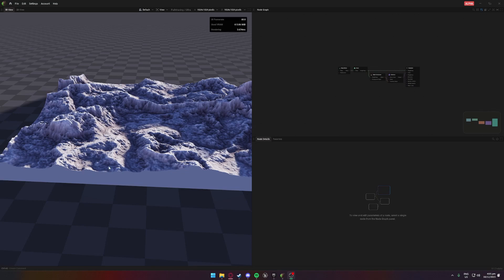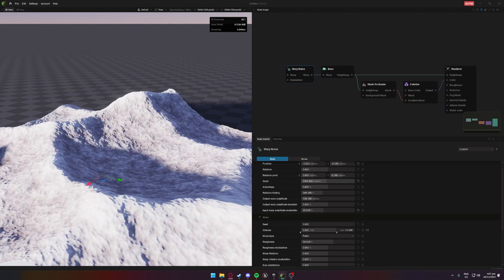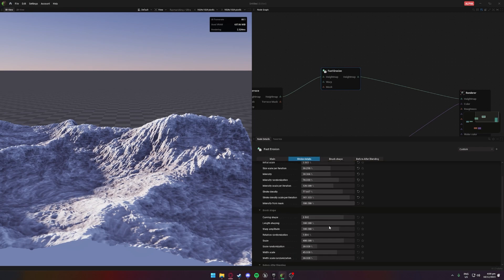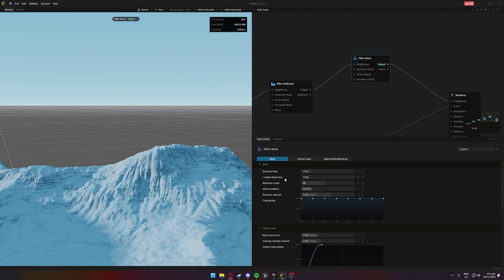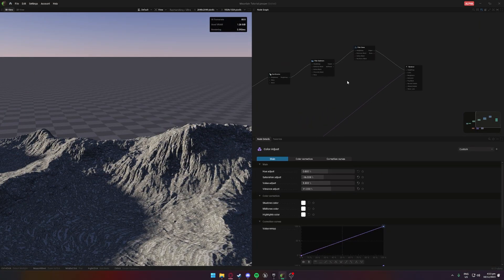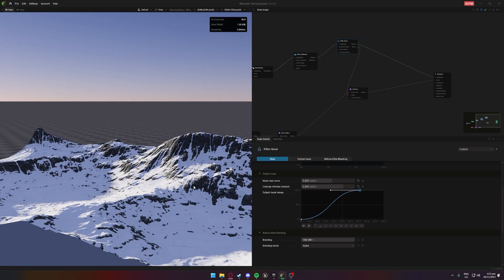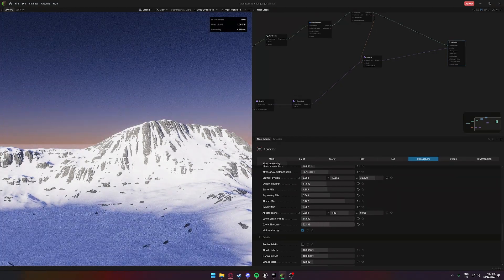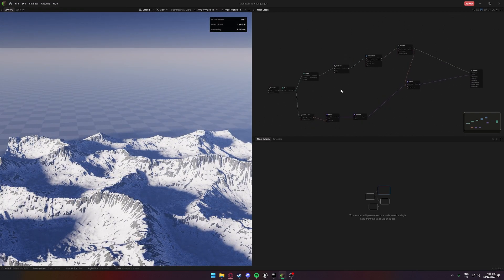How To Make Mountains In GeoGen Tutorial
In todays tutorial I show off how to make mountains in GeoGen. Hope it was helpful and easy to follow along.

0:00 Intro
0:37 Base
1:52 Warp
2:09 Terrace
3:17 Fast Erosion
4:15 Sediment Filter
5:21 Snow Filter
5:54 Colouring
7:59 Snow Filter Continued
10:04 Final Touches
12:47 Concluding